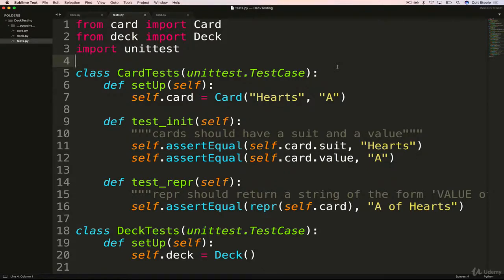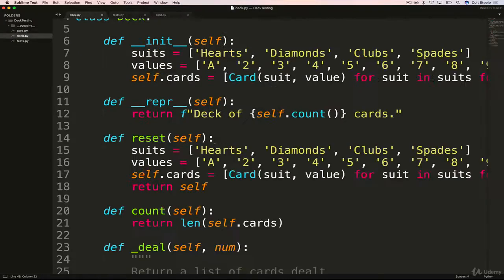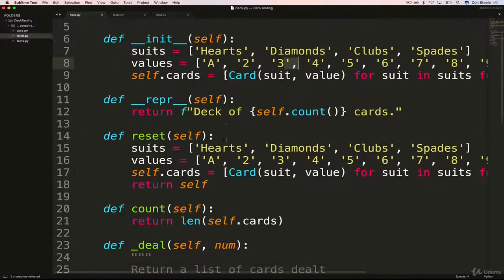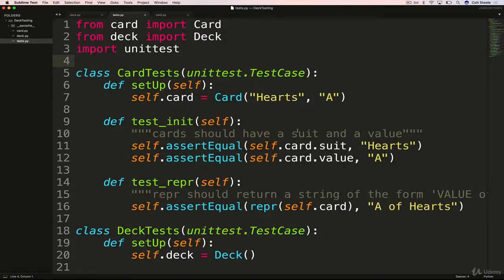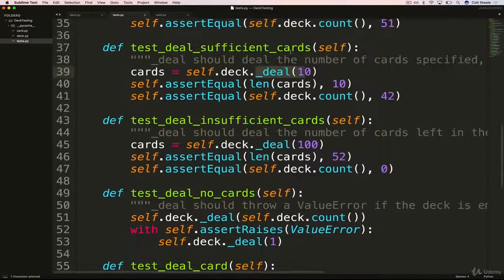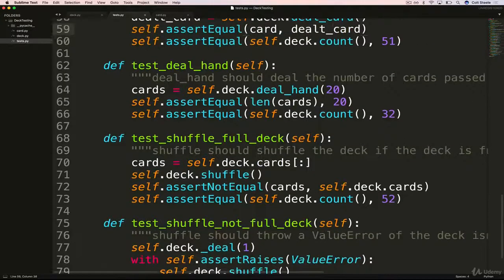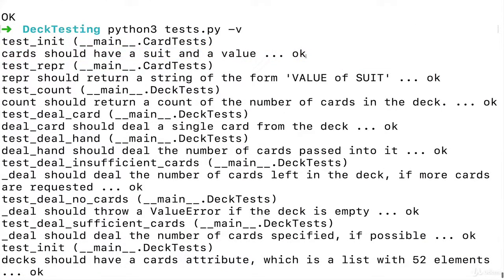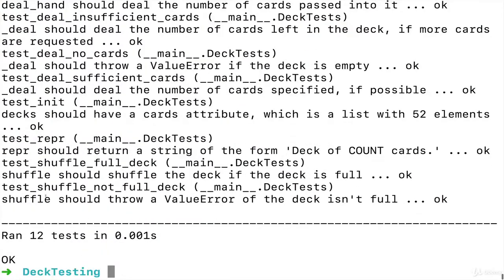Testing CardDeck Exercise Intro Coding for Kids Python: Learn to Code with 50 Awesome Games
In this video, we will learn Testing CardDeck Exercise Intro

ascii table
udemy
python3
arab crossword clue
pypi
install python
python list
python 3 list
python3
pip
python code
python 3 print
python print
install pip
pip install
python version
python 3 download
python download
python dictionary
python 3 dictionary
JavaFX
Angular
Sorting algorithm
Tech With Tim
Hiroshima Airport
Docker
Stack
Penetration test
Prime number
Tableau Software
Tableau Software
Analytics
Go
Certification
React
MATLAB
Data structure
Cobra
JavaScript
C++
Engineer
Structure
Machine